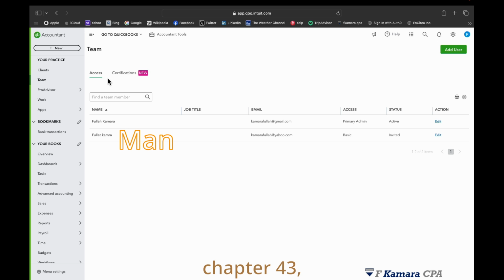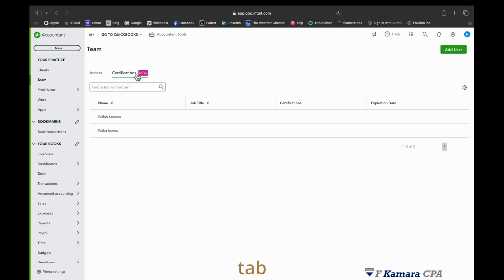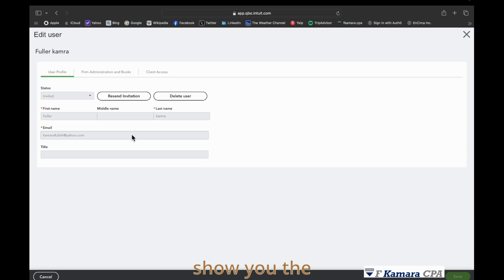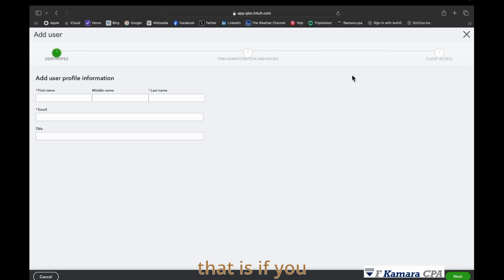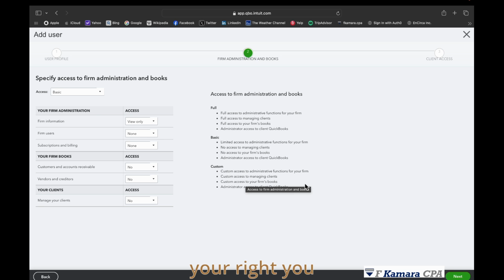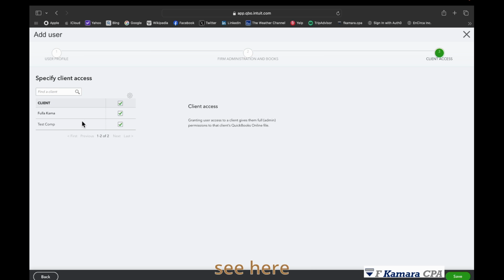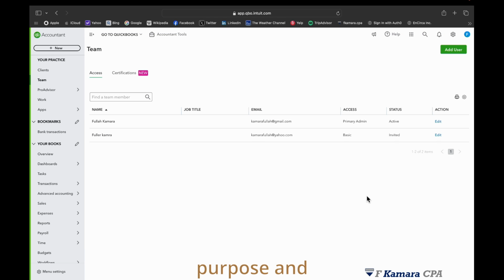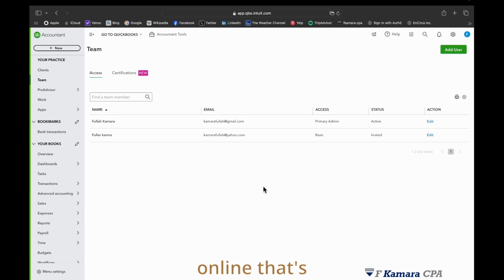Chapter 43: Managing Your Team in Quickbooks Online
In this chapter, "Managing Your Team in QuickBooks Online," we delve into the aspects of effectively managing your team using the powerful features of QuickBooks Online. Discover how to streamline your team's workflow, delegate tasks, and enhance collaboration within the platform.
We explore the various tools and functionalities available in QuickBooks Online that enable you to assign different roles and permissions to team members, ensuring that everyone has the appropriate level of access and responsibility. Learn how to set up and manage user accounts, granting specific privileges to team members based on their roles and responsibilities.